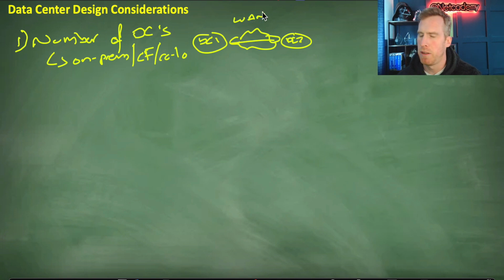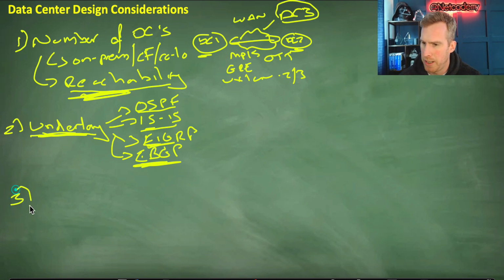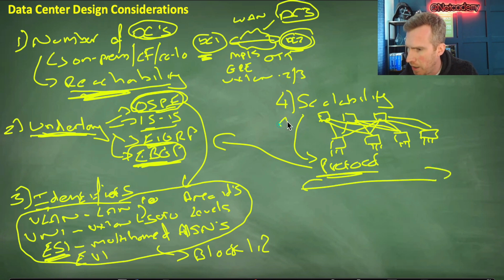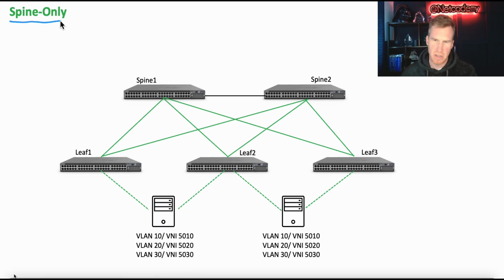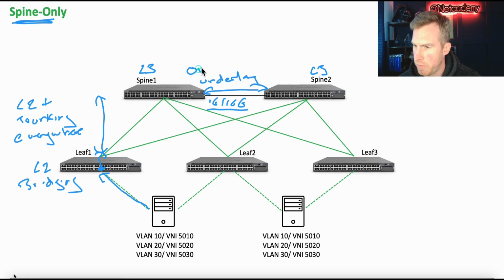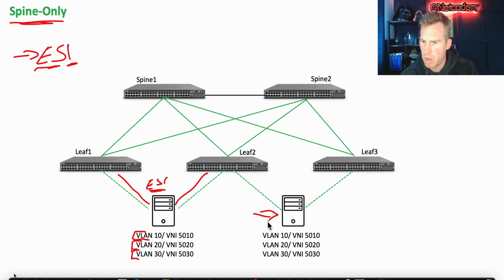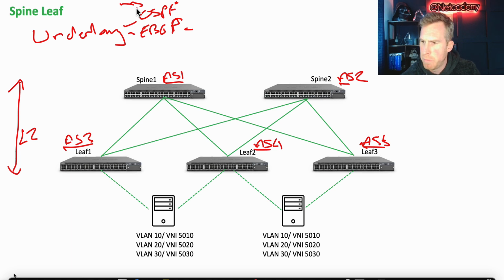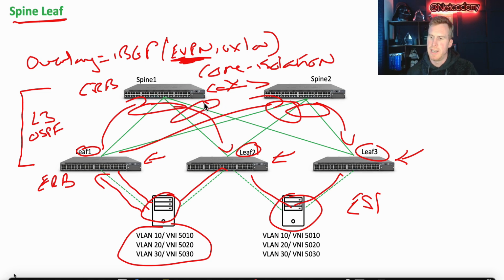The Difference Between Spine-Only & Spine-Leaf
In this part of the EVPN-VXLAN series,  we will go through what are the key considerations to take into account when it comes to networking in a data center.  Believe it or not but there are actually quite a few areas to think of and no doubt more.  Additionally we'll learn what is a Spine-Only deployment, what is its architecture, what do you need to be aware of and how does this compare to a Spine-Leaf architecture.